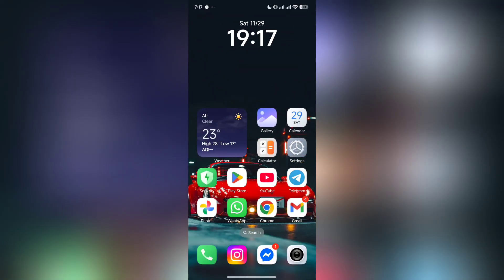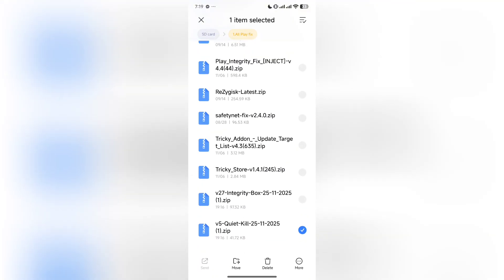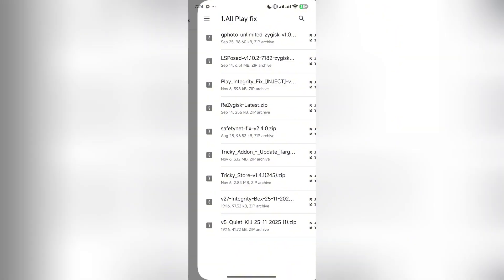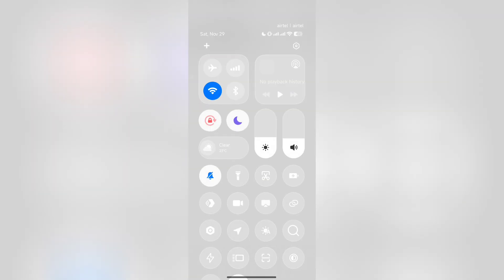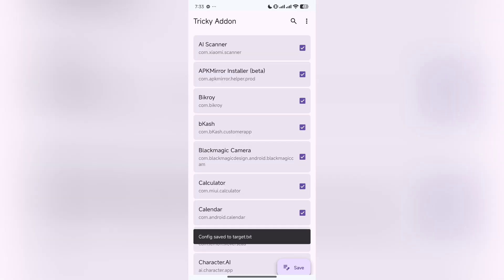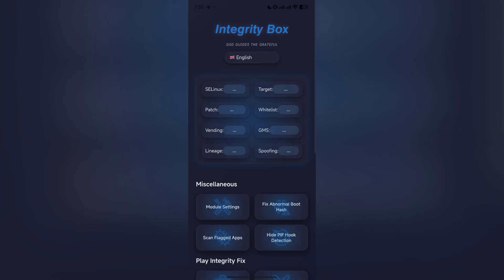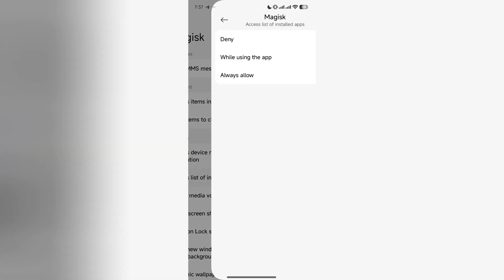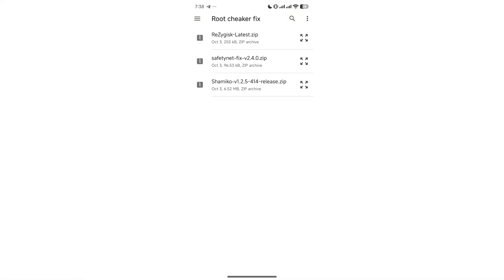🔥 2025 Play Integrity FIX + Banking Apps Not Working? COMPLETE Step-by-Step Tutorial!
📌 DESCRIPTION
Having issues with Play Integrity on Android in 2025? Are your banking apps failing to open, crashing, or showing security errors after updates? In this video, I walk you through legitimate, safe, and recommended troubleshooting methods to get your device back to working normally—without compromising your security or violating app policies.

We’ll cover:
✅ What the 2025 Play Integrity update changed
✅ Common reasons banking apps stop working
✅ Device settings you should check
✅ How to fix compatibility issues after system updates
✅ How to restore secure app behavior the correct way
✅ Tips to keep your device safe, stable, and verified

This tutorial focuses on proper configuration, system integrity checks, and official solutions to help you get your apps running again.

Download link

🔧 Troubleshooting Methods Covered:
• Clearing cache & Play Services reset
• Updating system security components
• Safe device integrity checks
• Resolving Play Store & Play Services issues
• Fixing software conflicts after updates
• When to contact your bank or device manufacturer